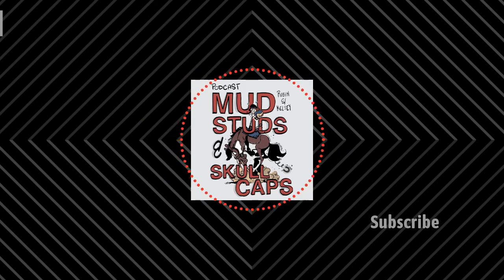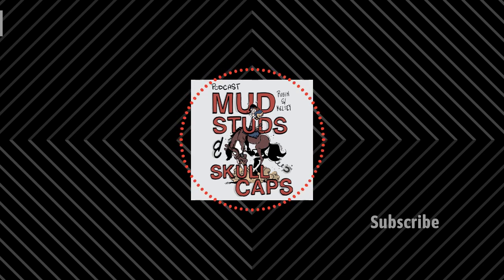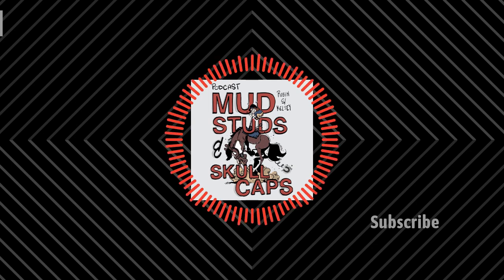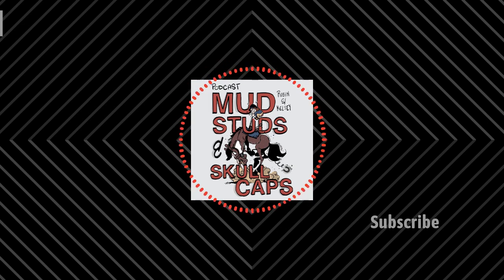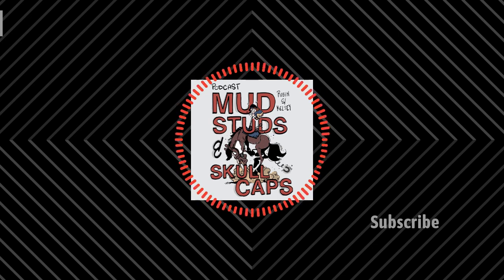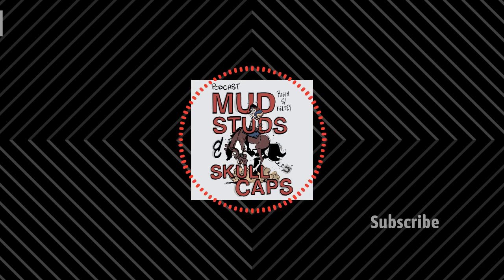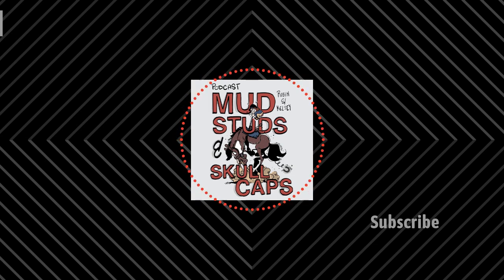8. the tack and the trend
Equestrian Podcast, researching the horse world with the girls in the barn next door

Have ever found yourself caught up in a new tack trend? We certainly have! We wanted to break down various products and trends that have come about that we found ourselves buying into. In today's episode we skim the tip of the iceberg talking about sheep skin half-pads, 5-point breastplates, anatomical girths, anatomical bridles, and those funky free jump stirrups! This topic will certainly require a second episode!